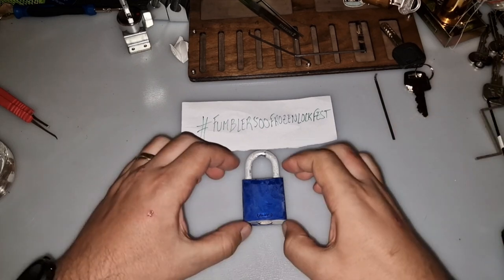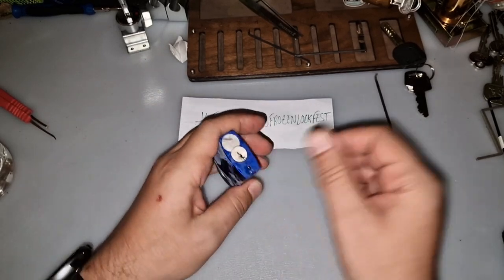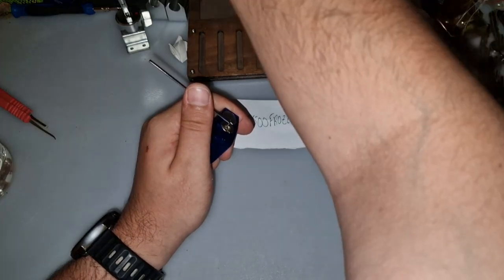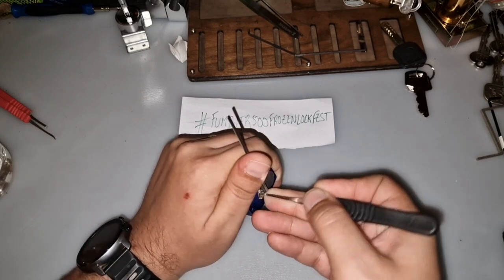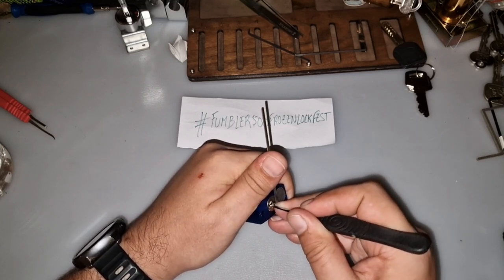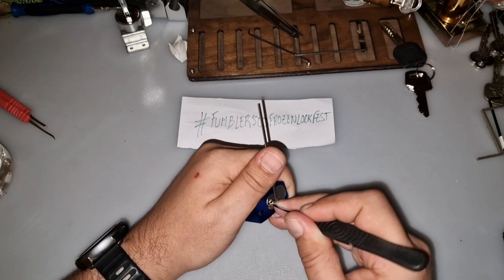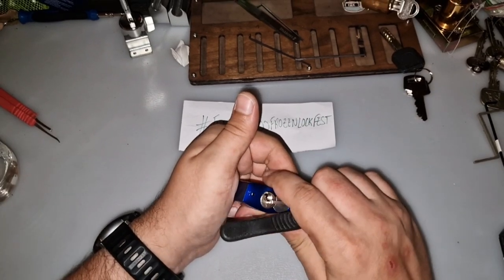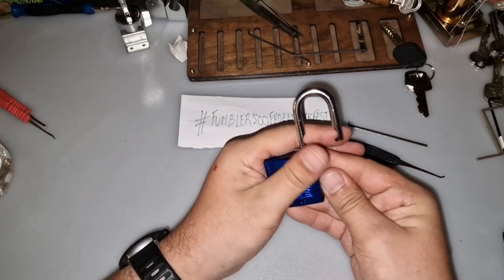[072] ABUS 72/40, picked frozen for fumbler500frozenlockfest